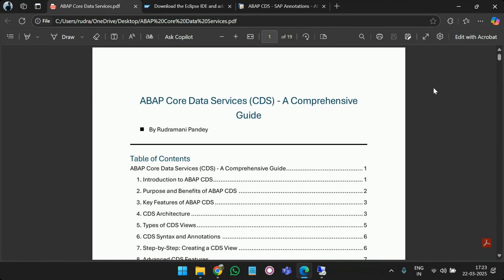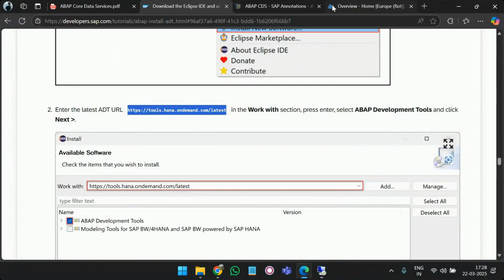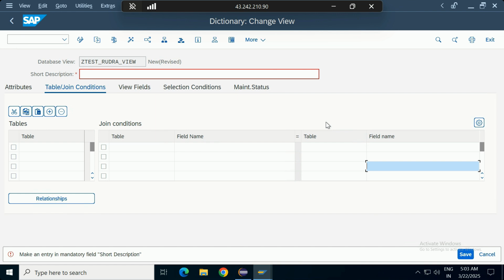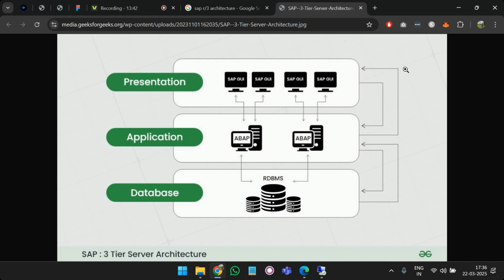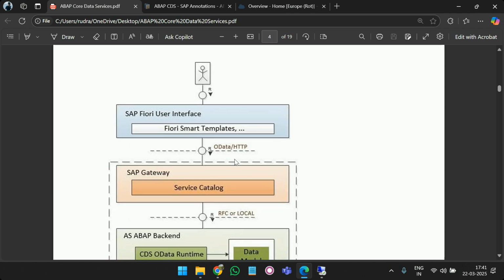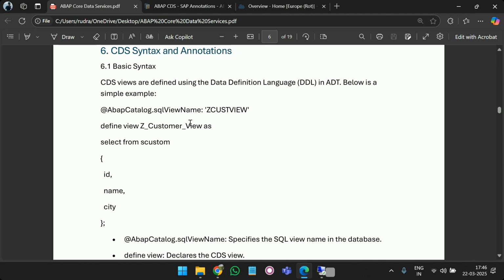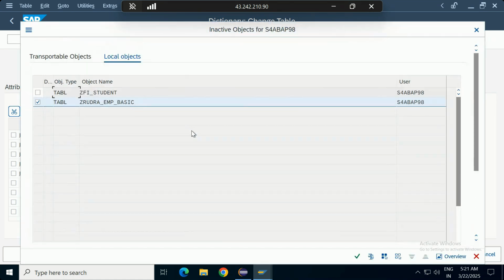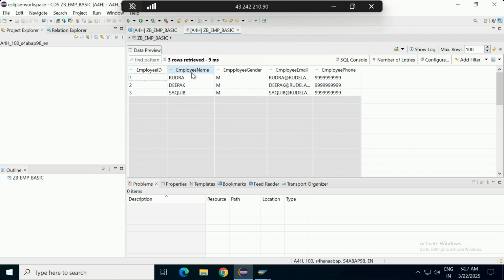ABAP Core Data Services CDS - Installation and Implementation | Master Class - #1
The ABAP Core Data Services (CDS) framework was introduced to better leverage the computational power of SAP HANA DB. The guide serves as an introduction to CDS. In addition, it provides guidance on how to implement and run CDS based applications within SAP S/4HANA.

The ABAP Core Data Services (ABAP CDS) are the platform-independent implementation of the general CDS concept for AS ABAP. The ABAP CDS makes it possible to define semantic data models on the standard AS ABAP database. Unlike the SAP HANA-specific variant HANA CDS, the ABAP CDS are independent of the database system.

The entities of the models defined in ABAP CDS provide enhanced access functions compared with existing database tables and views defined in ABAP Dictionary, making it possible to optimize Open SQL-based applications. This is particularly clear when an AS ABAP uses an SAP HANA database, since its in-memory characteristics can be implemented in an optimum manner.